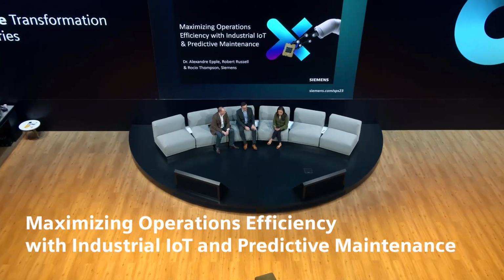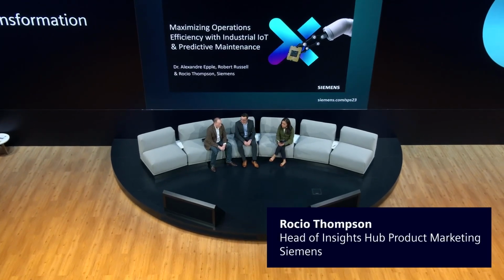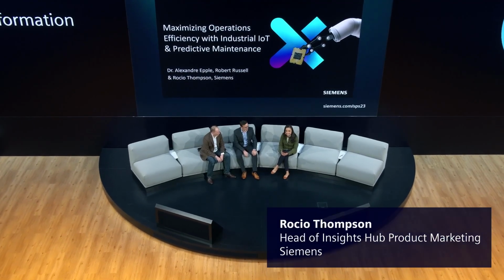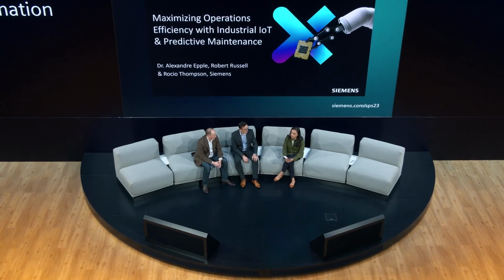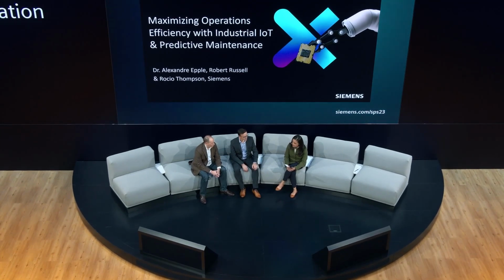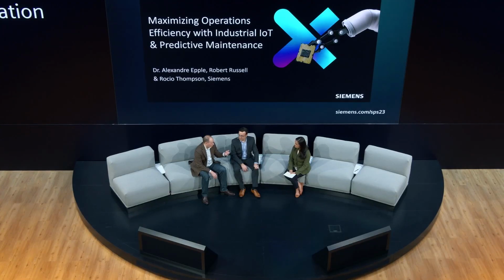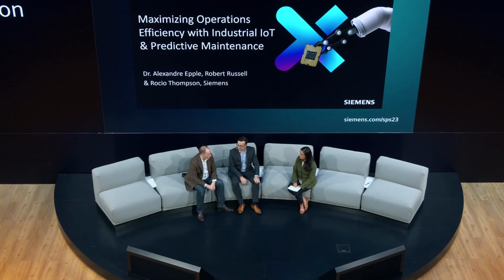Maximizing Operations Efficiency with Industrial IoT and Predictive Maintenance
Welcome to the Trend Detection podcast, brought to you by Senseye Predictive Maintenance – the platform which enables predictive maintenance at scale across all of your assets, across all of your plants.

In this live session from SPS 2023, you will learn from the experts how Insights Hub promotes a seamless eco-system within organizations and includes applications such as Senseye Predictive Maintenance.